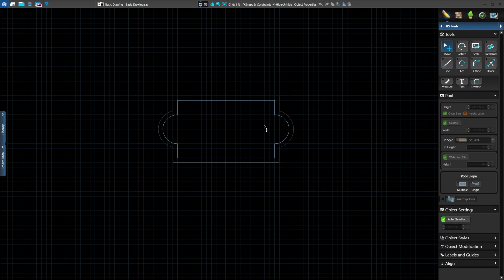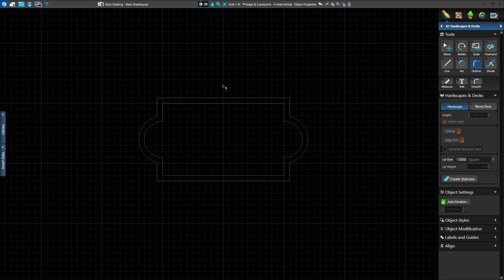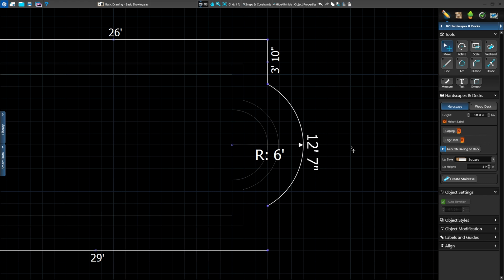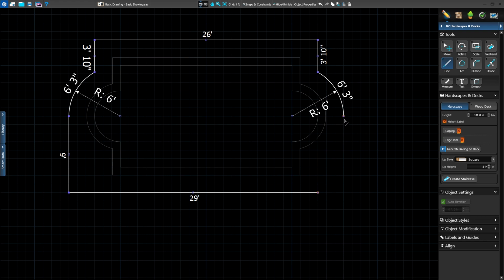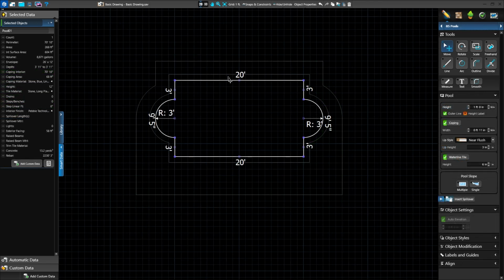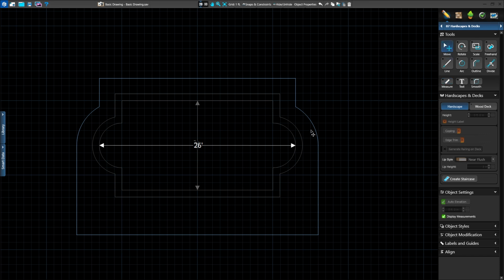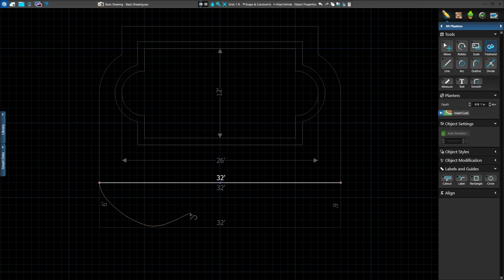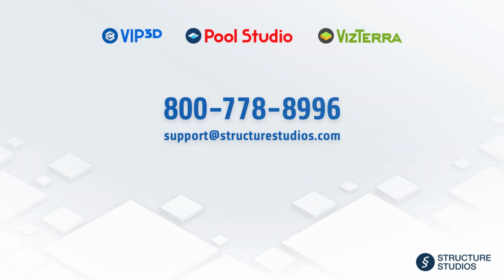Version 2 - Basic Training: Advanced Drawing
Version 2 - Once you’ve mastered the basics, learn how to take advantage of the eight core tools’ advanced controls, including how to create shapes with the Outline tool and how to manipulate already-drawn shapes.